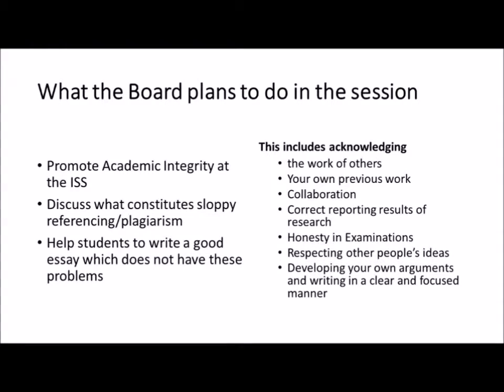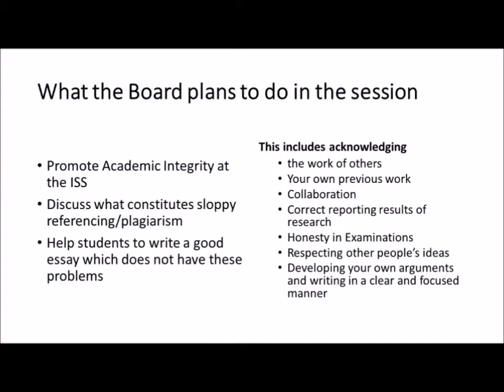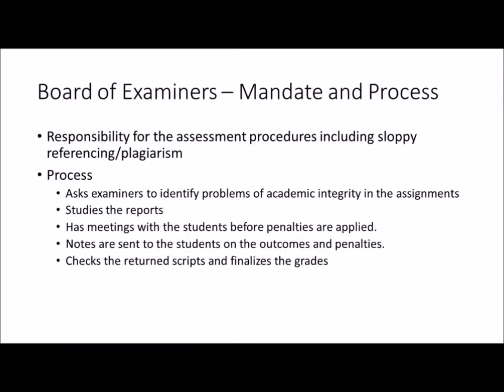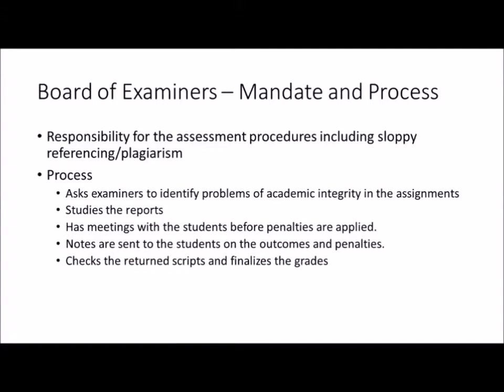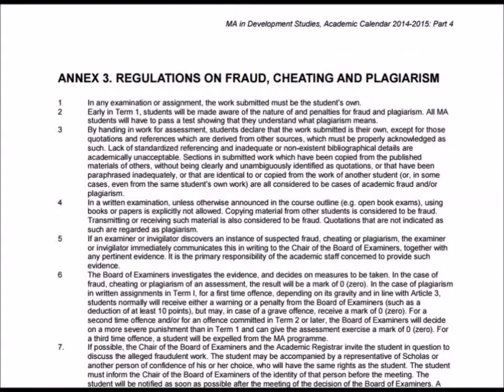Rachel Kurian: Introduction on Board of Examiners and Plagiarism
The Chair of the Board of Examiners, Rachel Kurian, discusses issues related to plagiarism and student responses during hearings on plagiarism